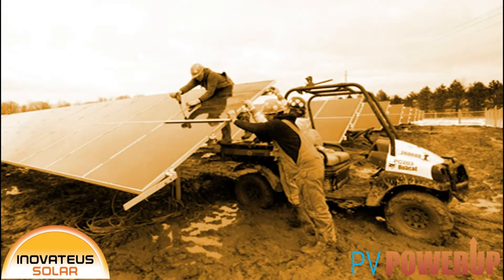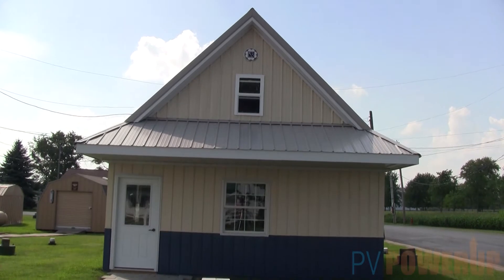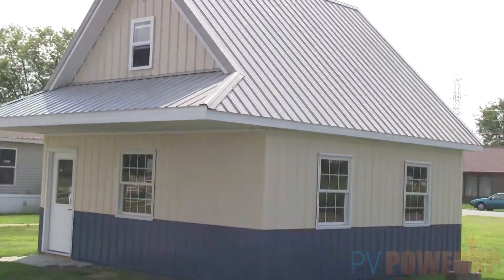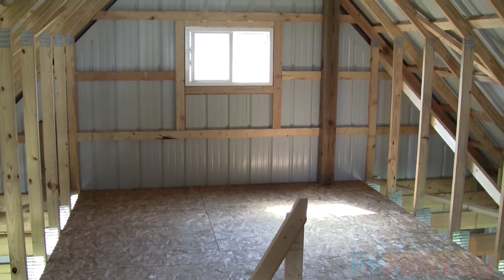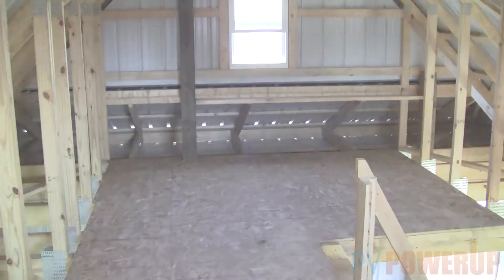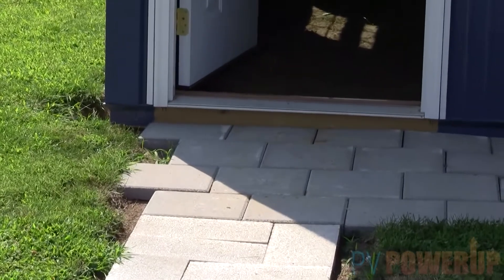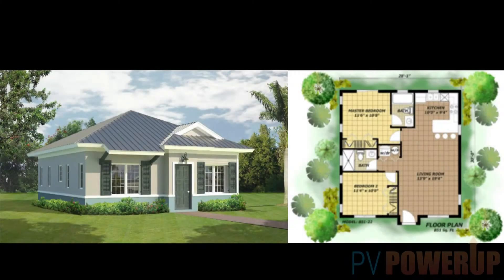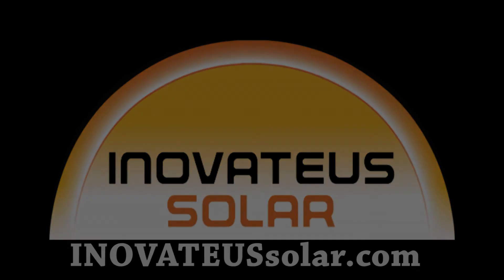PV Power UP Borkholder Buildings Supply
Featured here is a new post-frame construction kit from Borkholder Builders that combined with a small solar system is the perfect solution for energy efficiency. This home is a model for homes that Borkholder Builders will be sending to Haiti as well as other developing countries while also offering them as guest houses and cabins domestically. The design is simple, efficient, and extremely affordable while still being able to withstand extreme weather conditions.